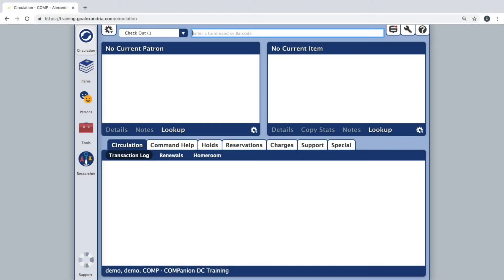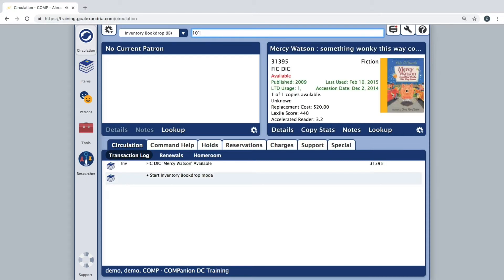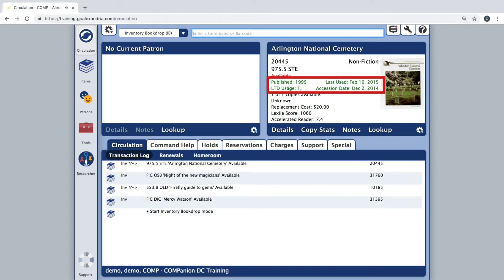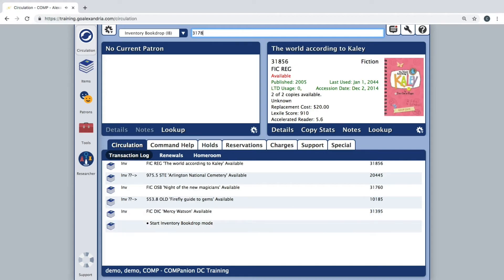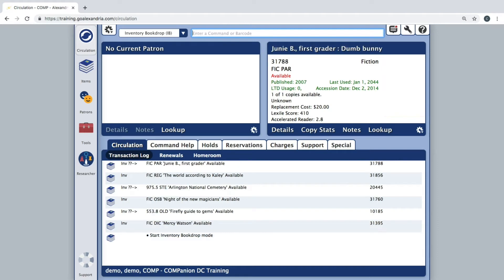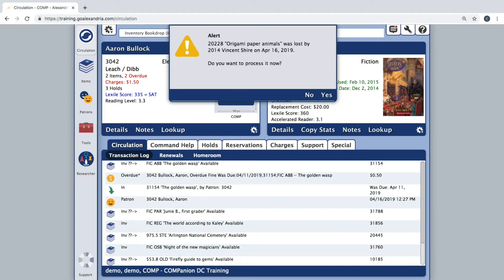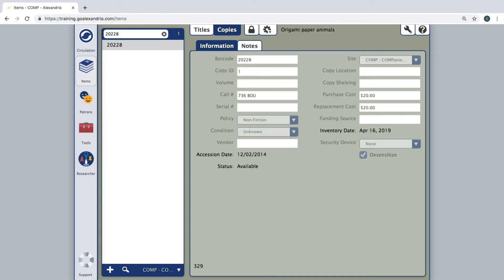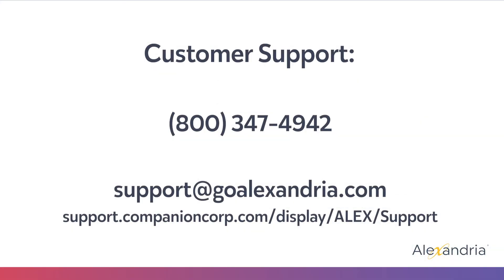Alexandria Inventory Through Circulation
Using the Circulation window to perform inventory.

RESOURCES